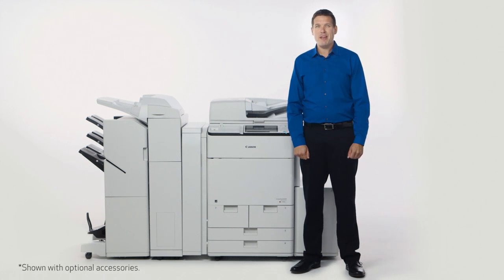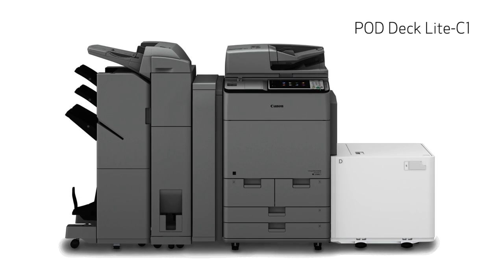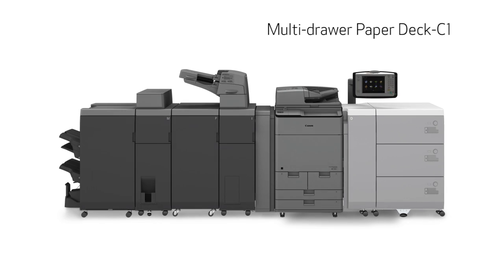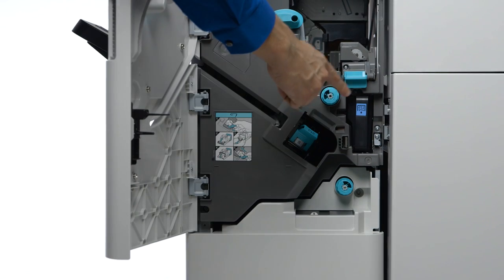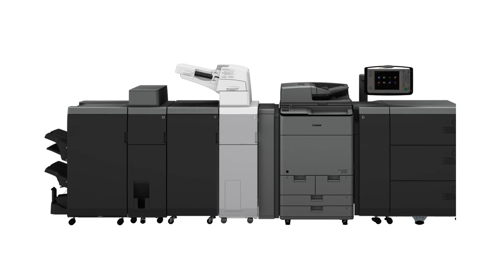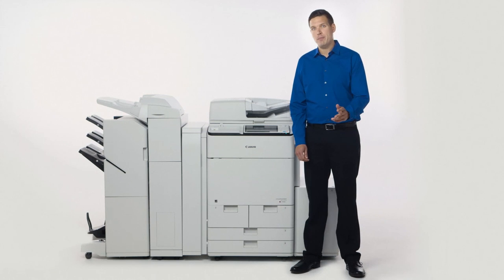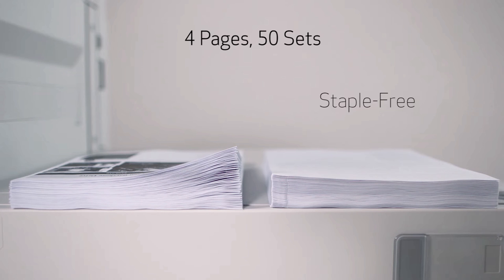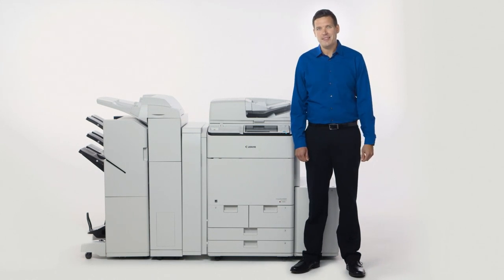Paper Handling and Finishing Option - imageRUNNER ADVANCE C7500 Series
Within the Canon line-up, the imageRUNNER ADVANCE C7500 Series models are the highest volume offerings of the color A3 imageRUNNER ADVANCE lineup.

The imageRUNNER ADVANCE C7500 Series consists of three color A3 models supporting high print volumes and finishing options at speeds of 80/70/65 ppm.